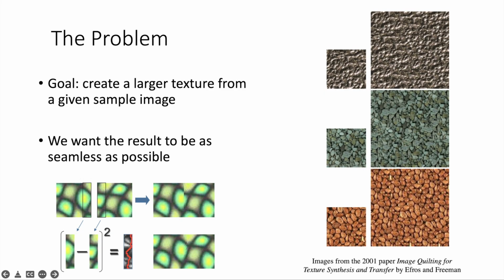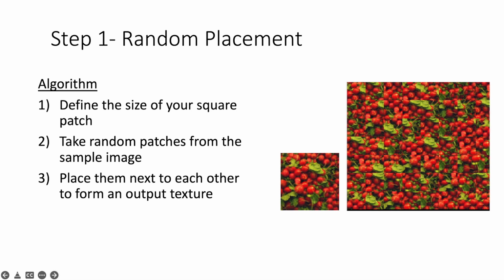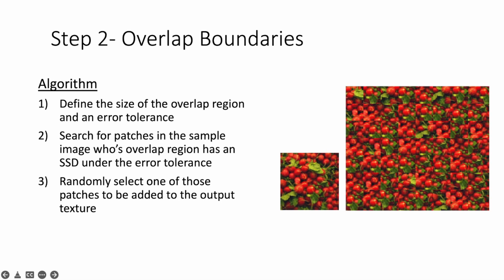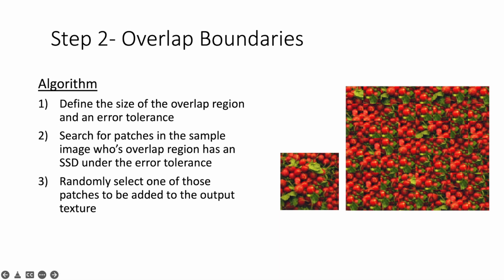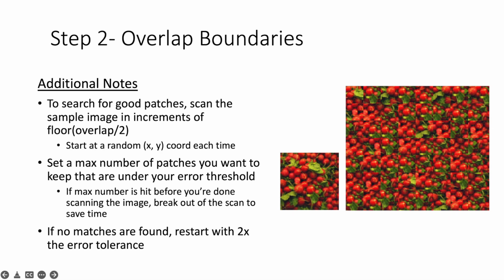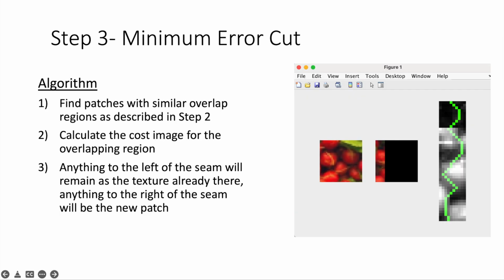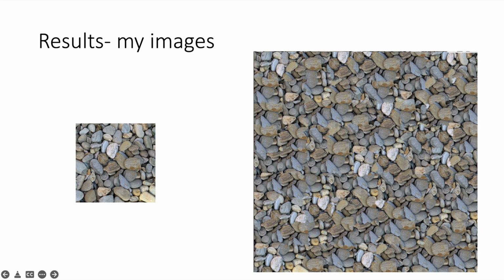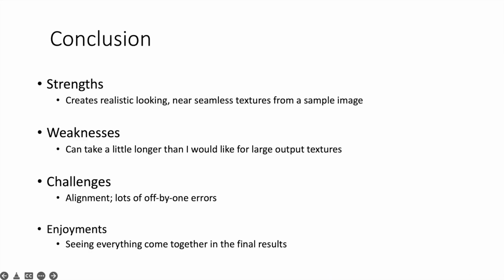COMP 572 Final Project- Image Quilting